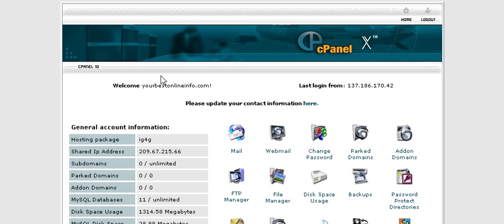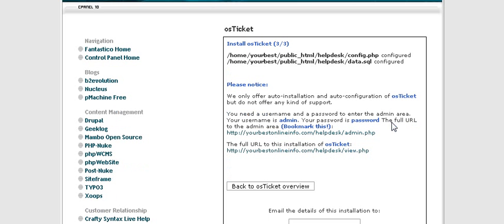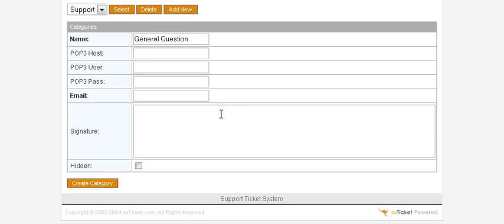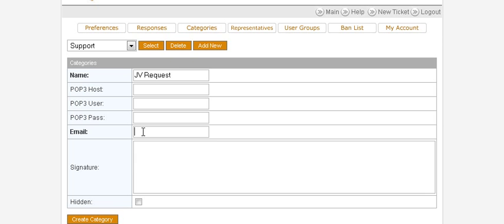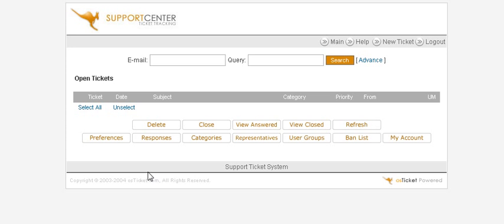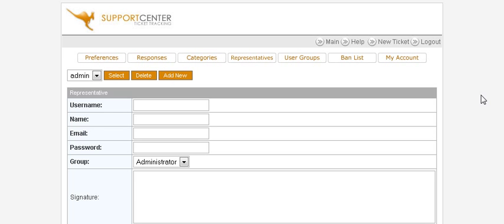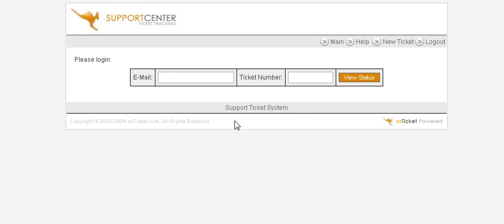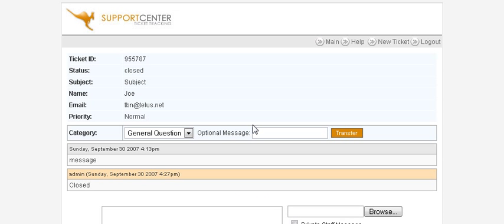How to set up a help desk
Here's how to set up a simple help desk...